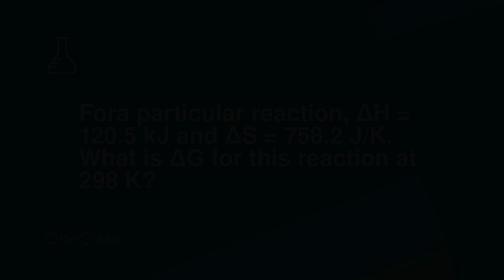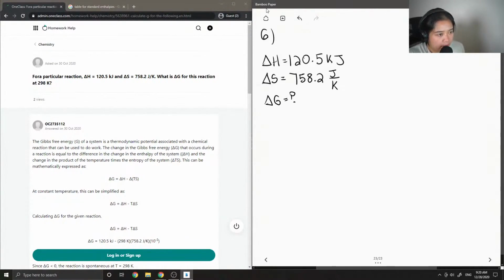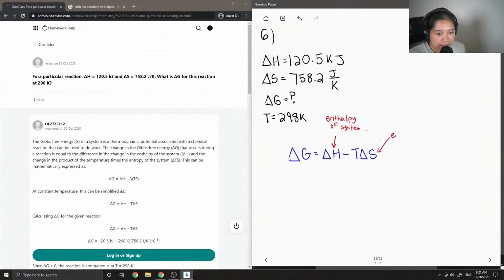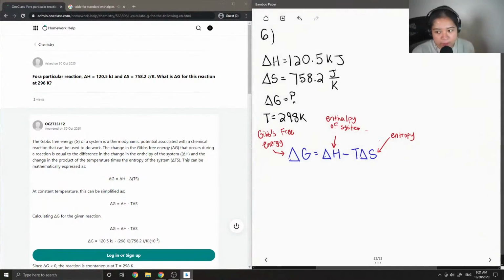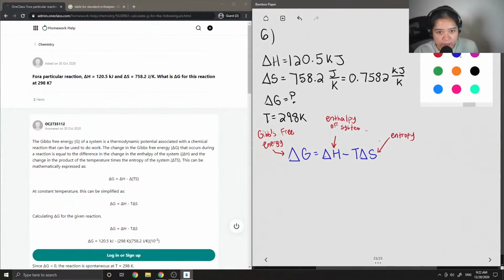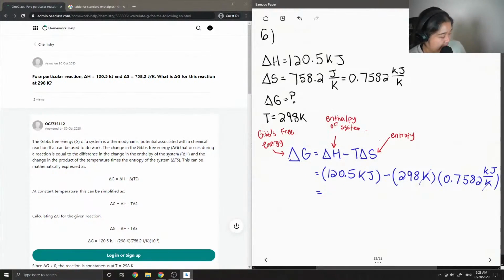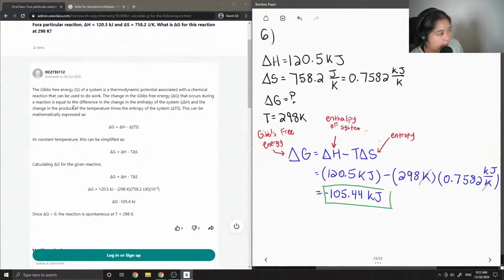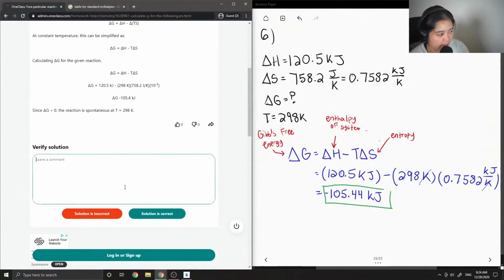Fora particular reaction, ΔH = 1205 kJ and ΔS = 7582 J/K What is ΔG for this reaction at 298 K?